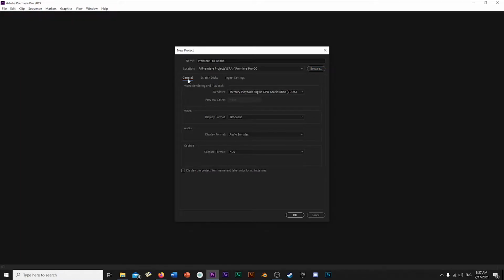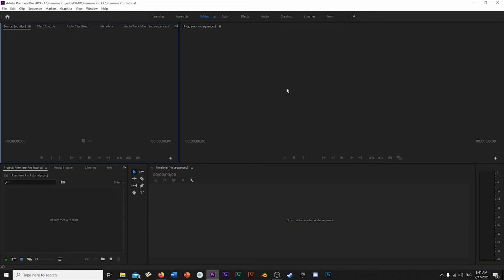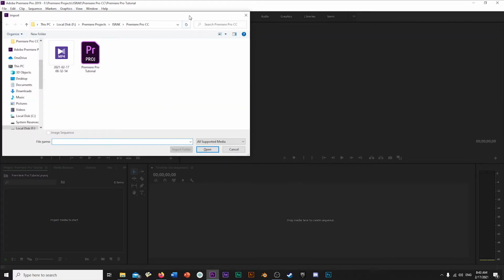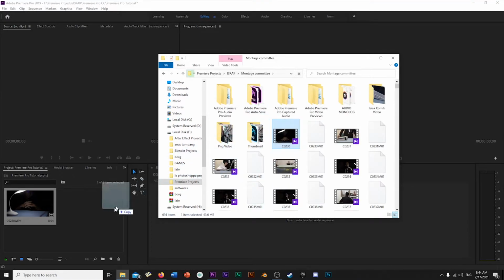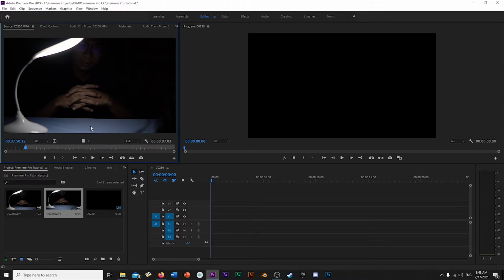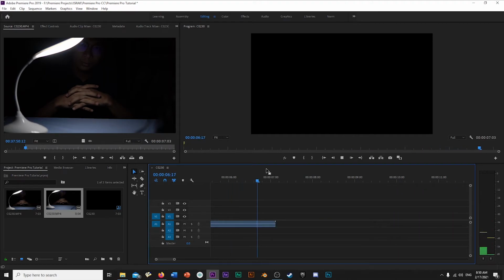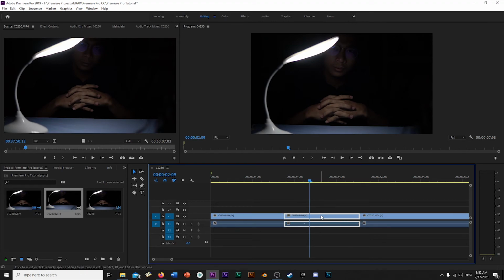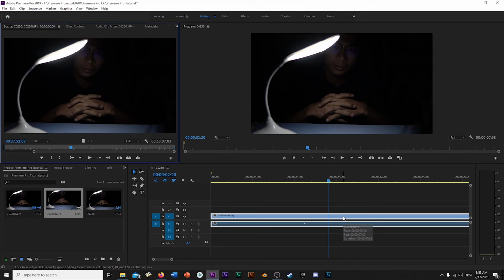How To Import & Cut Video in Premiere Pro - Basic Editing Video Tutorial #1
Br. Nabil, Head of IT ISRAK 19/20, share about tutorial of editing videos using Adobe Premiere Pro CC.

May all of us can fully benefit from this short video.